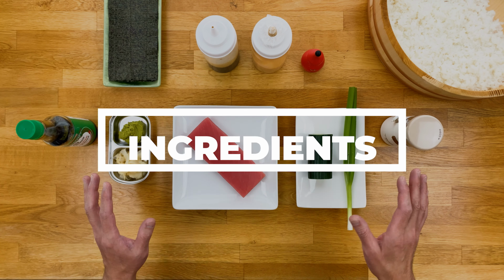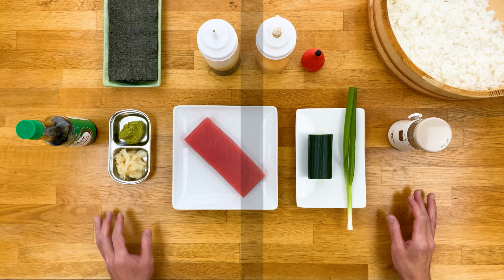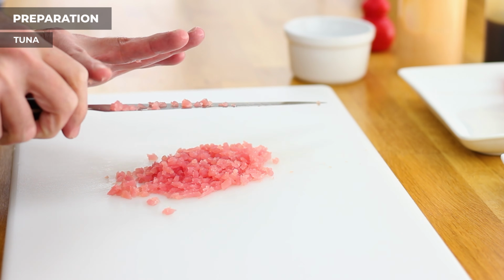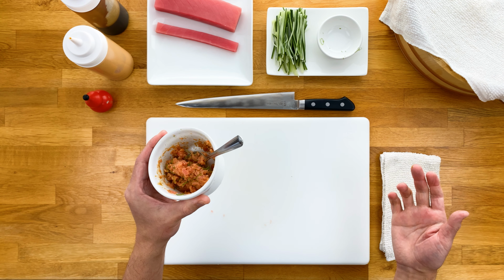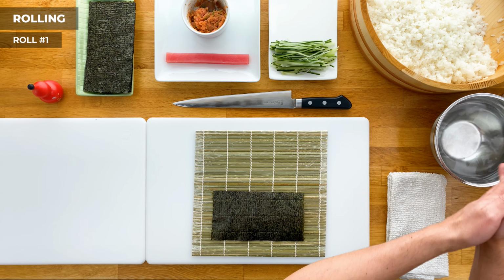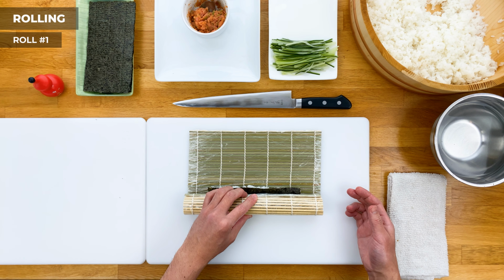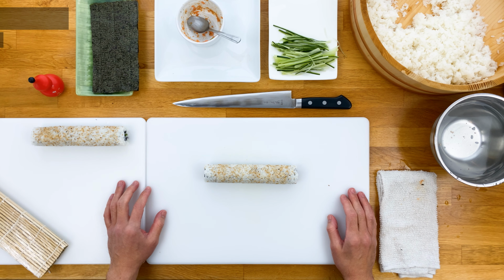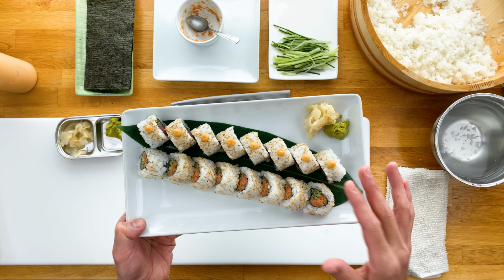How To Make a SPICY TUNA ROLL at Home with The Sushi Man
Spicy tuna rolls are one of the most popular sushi rolls and it’s actually really easy to make at home.  Fresh tuna, some crunchy cucumber, and of course that kick that’s so satisfying.  And the beauty of it is that it’s easily customizable.  In this video, I’ll teach you two simple recipes.  First, using a solid piece of tuna and second, chopping up the tuna to make a spicy tuna mix.  So whether you like your rolls simple or enjoy adding a bit of flare to it, I got you covered.  Enjoy!

🍣  WHAT'S IN THIS VIDEO:
00:00 Intro
00:24 Ingredients
01:54 Preparation
05:02 Rolling
08:58 Cutting
09:41 Plating

📗  BOOK
How to Make Sushi at Home - A Fundamental Guide for Beginners and Beyond

Amazon (Printing issue fixed!)

🔪LINKS TO TOOLS AND ITEMS
Knife - Masamoto VG Sujihiki (240mm)
Sesame Seed Grinder
Cutting Board
Makisu (Bamboo Rolling Mat)
Sushi Oke (Hangiri)

🍣  ABOUT THE SUSHI MAN:
Jun Nakajima, CHEF AND FOUNDER

Raised in a restaurant household, Jun's love for food began at a very early age. His parents have owned and operated a Japanese restaurant for over 30 years where he practiced and honed his culinary skills.

Somewhat forced upon, he was taught the art of sushi making in his teenage years.  He quickly fell in love not only with the art but the endless opportunities that came with it.

He has traveled around the globe to try different styles of sushi, most importantly to Japan.

After college, Jun had taken an opportunity to live in the motherland of sushi, working for something completely outside the culinary field.  In those two years his appreciation of the culture, people, history and food deepened.

He became addicted to the food scene and found himself traveling from one end of the island to the other, eating and drinking some of the best foods and drinks he's ever had. This experience became the seed which eventually bloomed to become The Sushi Man.